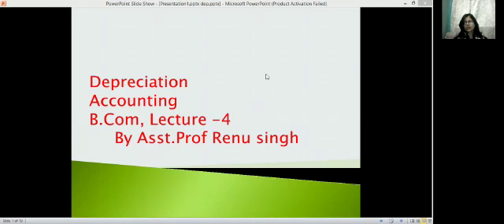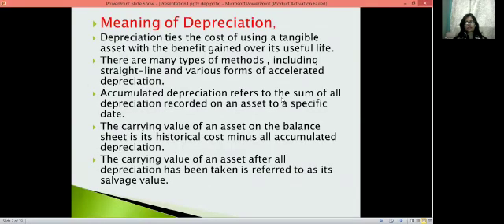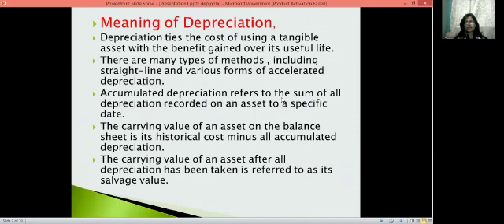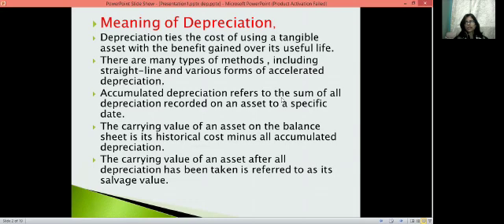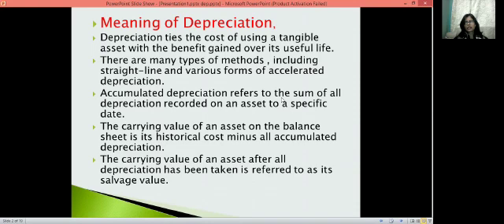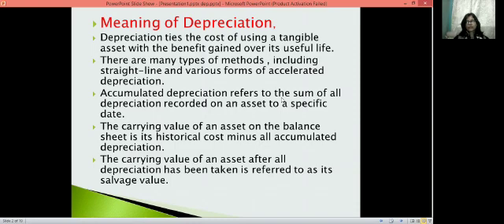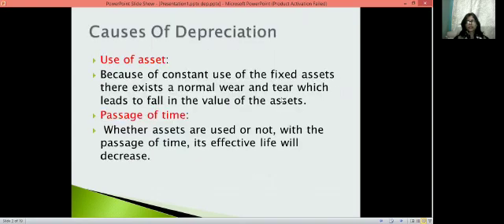7 February 2022